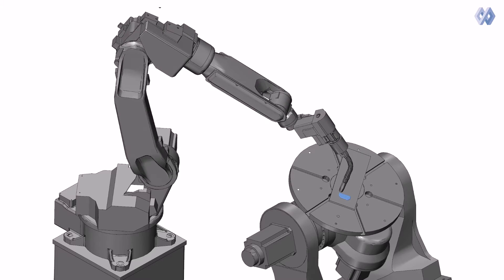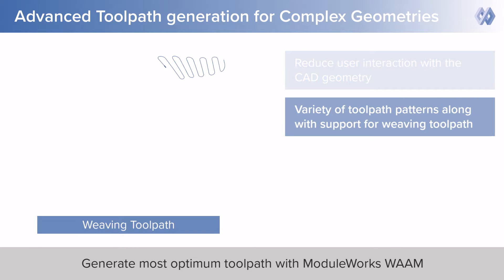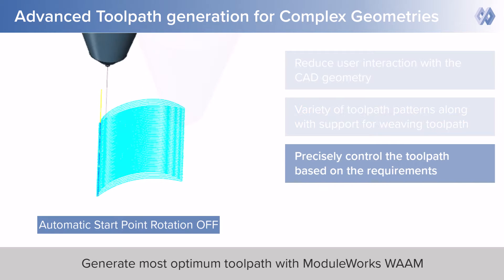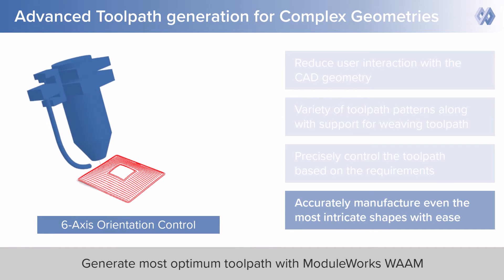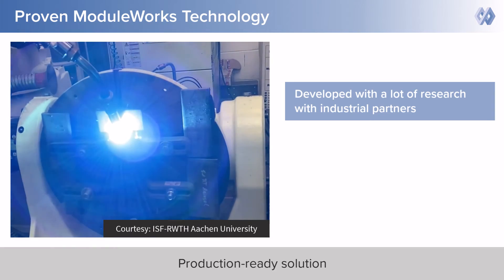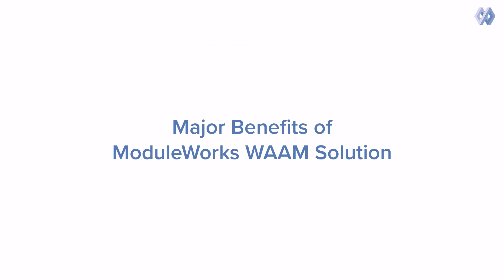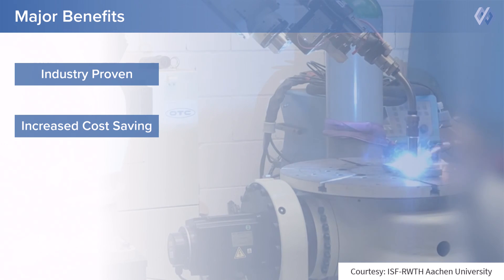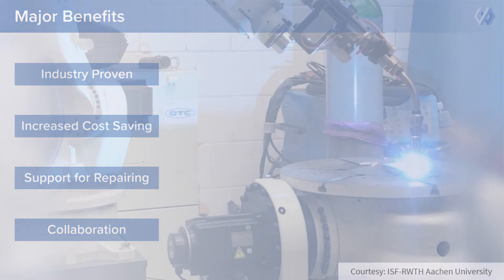Wire Arc Additive Manufacturing (WAAM) by ModuleWorks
Are you interested in offering your customers a reliable and robust CAM solution for Wire Arc Additive Manufacturing (WAAM)? Check out this video to discover more about the advanced WAAM product from ModuleWorks, designed to meet industry requirements and promote wider adoption of this additivemanufacturing technology.